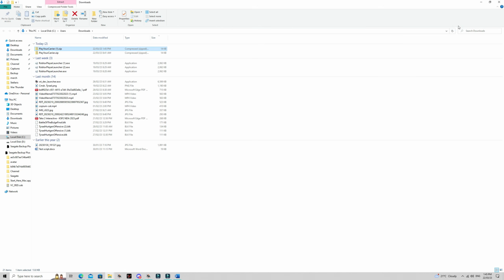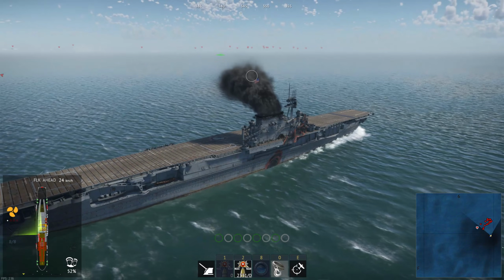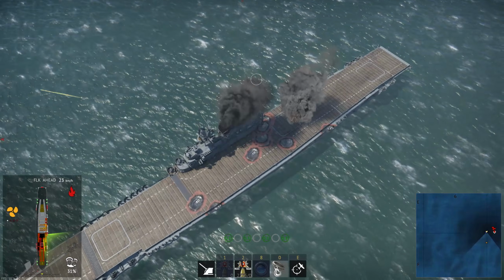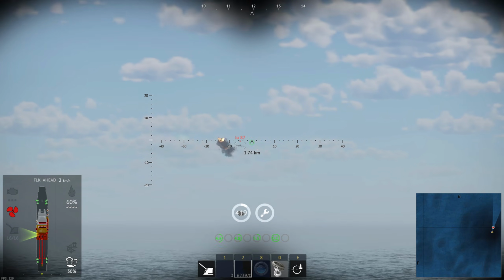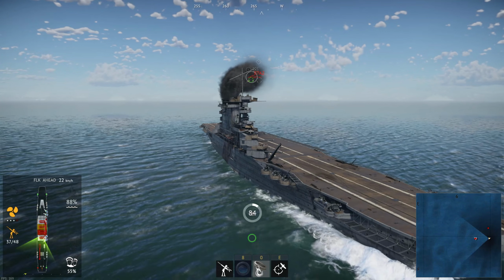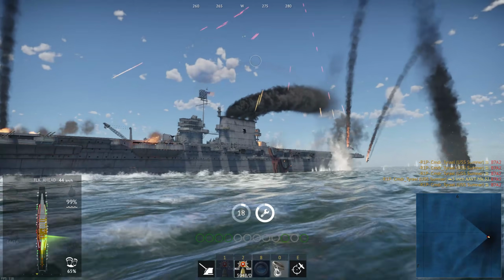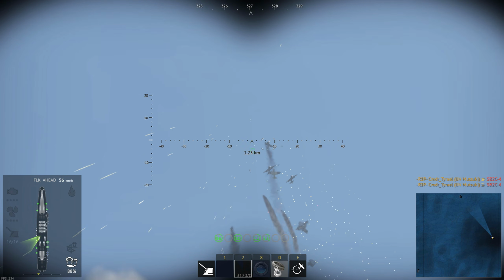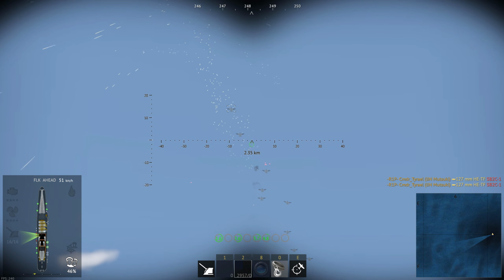I Played The AIRCRAFT CARRIERS in WARTHUNDER!!! Aircraft Carrier Defence Mission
Have you ever wondered what it would be like if warthunder added player controlled aircraft carriers? Would they be effective? Would they be fun to play?  Well wonder no longer… because if you play on PC now you can try them out!!

Thanks @RowansWTNavalGuides for letting me know about this o7

Sign Up for Warthunder! Free to play! Use this link to receive a small bonus for new players

A talented Map maker from WT live named Bombe has created a custom scenario where you can sail most of the Aircraft carriers in game and try to survive against waves of dive bombers, Torpedo bombers and Attackers.

War Thunder is a massively multiplayer online game that allows players to control aircraft and naval vessels in historical battles. In this video, we'll show you how to play the aircraft carrier game mode in Warthunder!

If you're interested in playing aircraft carrier games in Warthunder, then be sure to watch this video! In this mode, you'll be able to control the HMS illustrious and the USS saratoga cv-60 in massive battles against the enemy. Don't miss out on this exciting game mode!

0:00-3:19 - Introduction to Playable Aircraft Carriers
3:20-4:13 - How to Access The Mission
4:14-12:02 - USS Enterprise  Carrier Defence Mission
12:03-17:44 - HMS Illustrious  Carrier Defence Mission
17:45-23:32 - USS Lexington  Carrier Defence Mission
23:33-27:48 - USS Saratoga  Carrier Defence Mission
27:49-34:24 - IJN Shokaku  Carrier Defence Mission
24:25 35:39 - Final Thoughts, Wishful Thinking